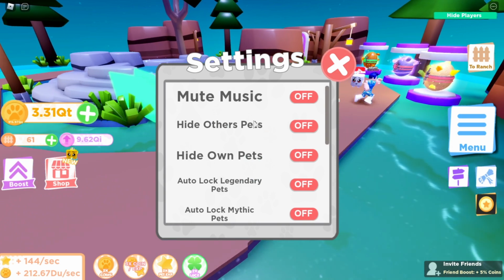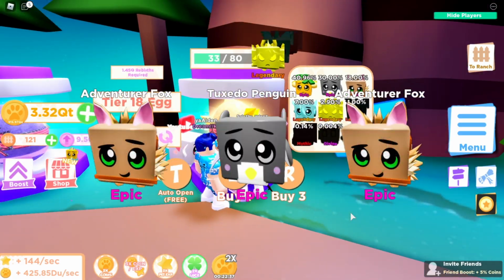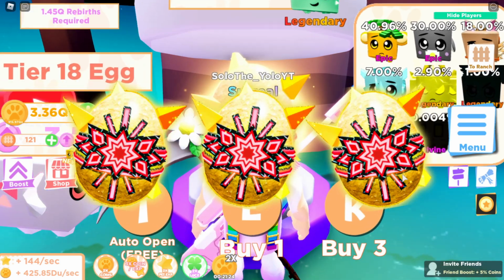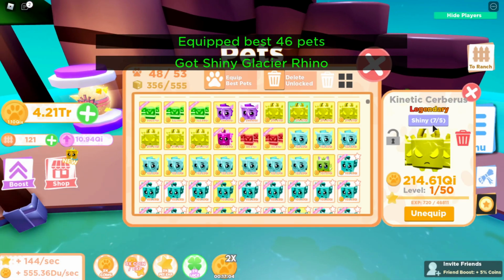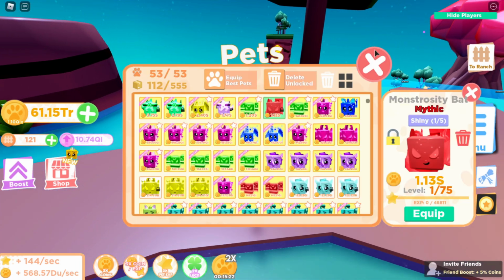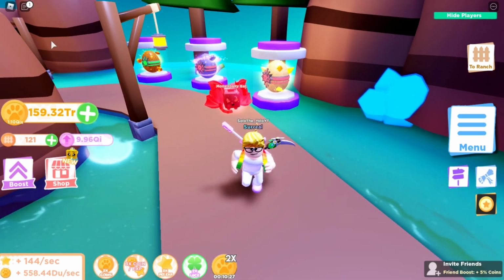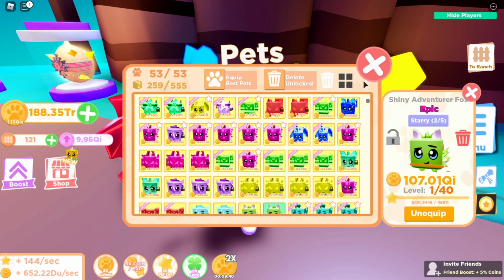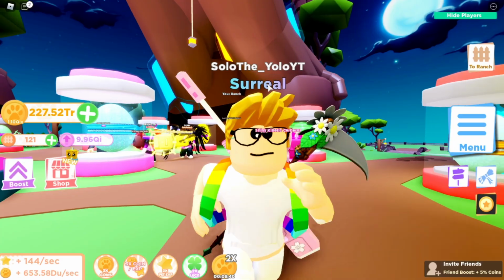I PLAYED THE*NEW UPDATE* IN PET RANCH SIMULATOR 2 AND GOT THE MYTHIC FROM THE NEW EGG!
I hope you enjoy me checking out the brand new update and opening the new eggs trying to the get the new best pets!